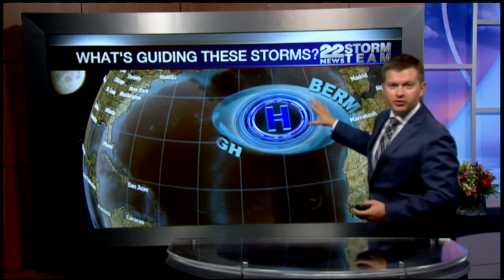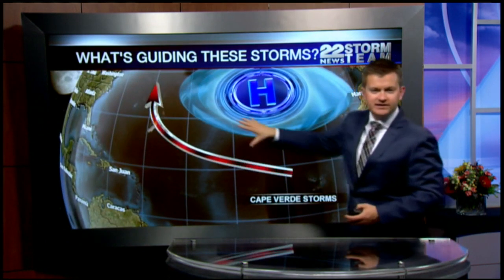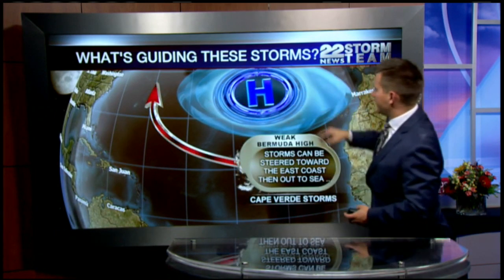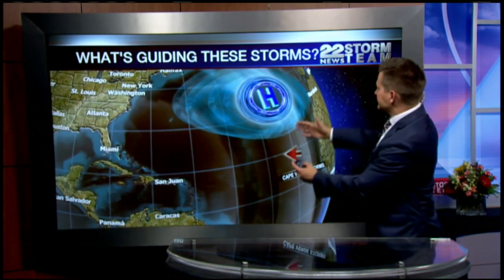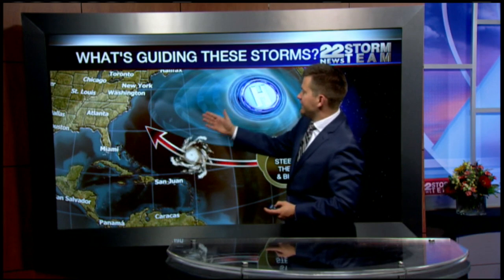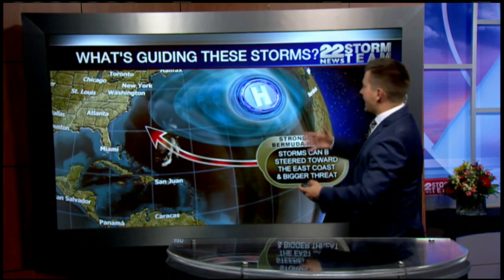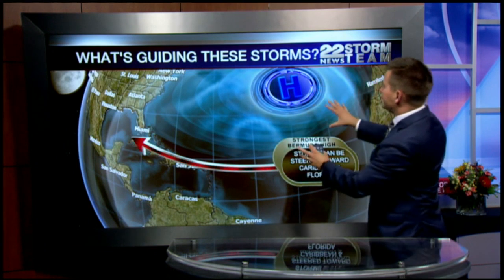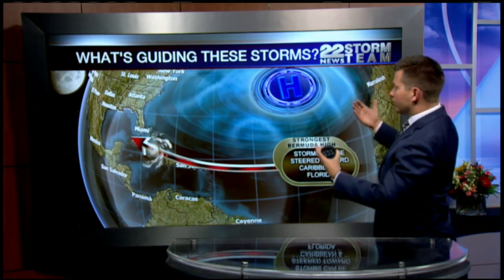Bermuda High has a lot to do with how hurricanes move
The strength of the high can mean the difference between a storm heading to the East Coast, the Gulf Coast, or out to sea.